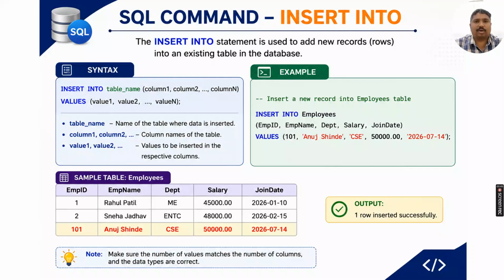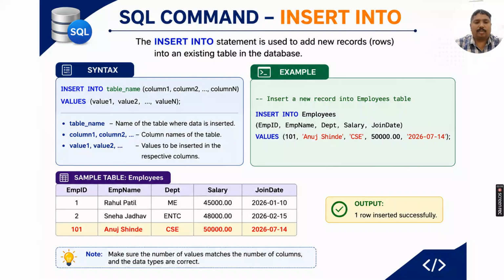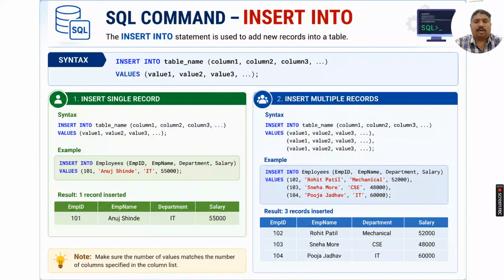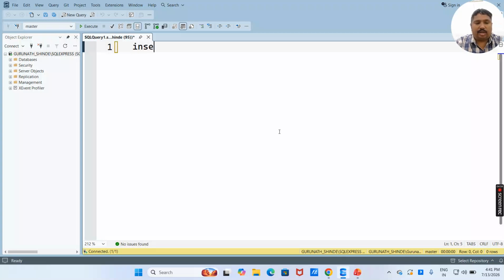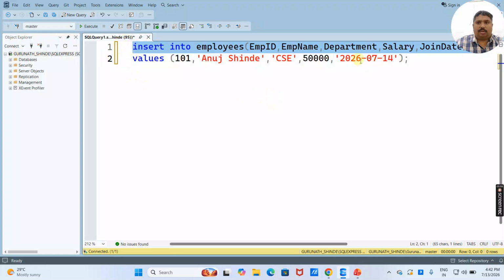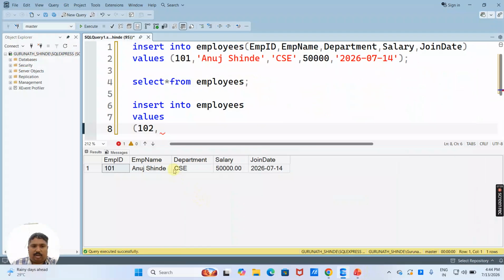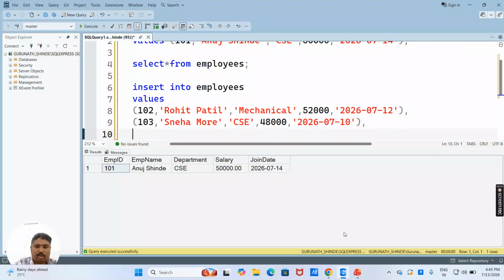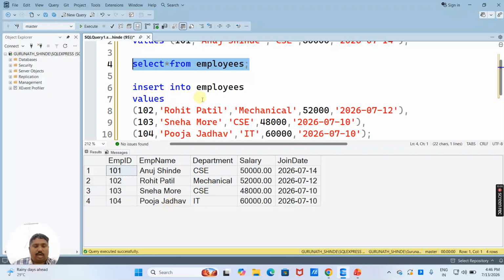5 Insert Into Command